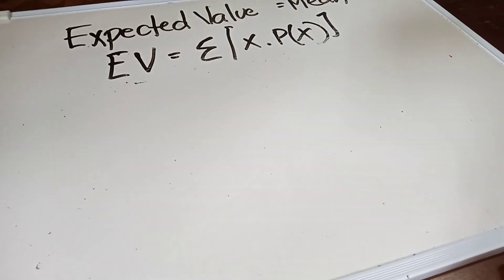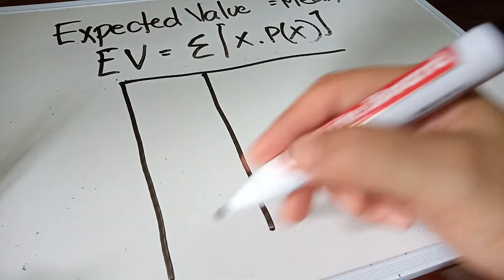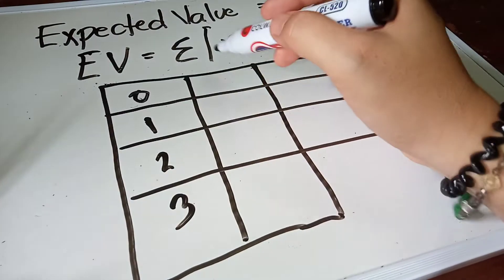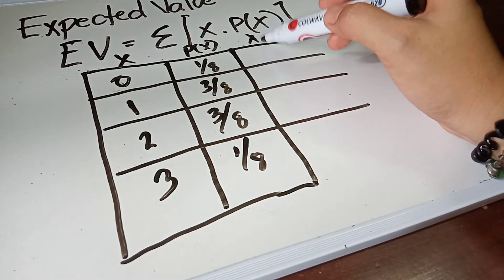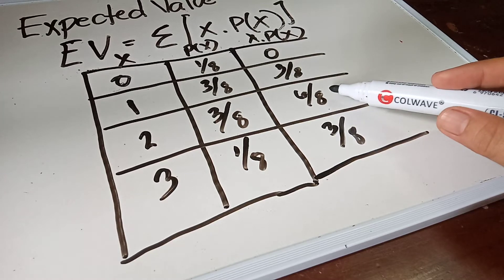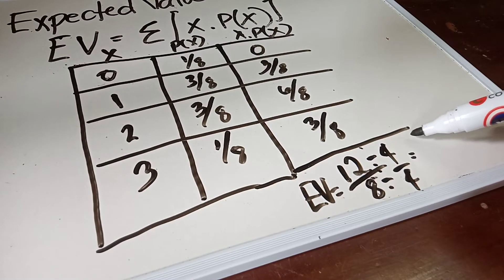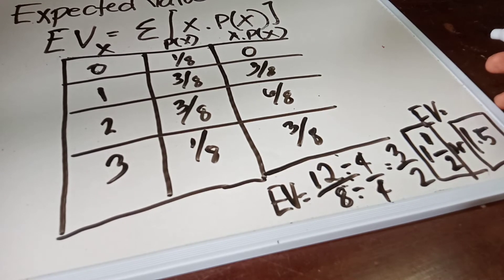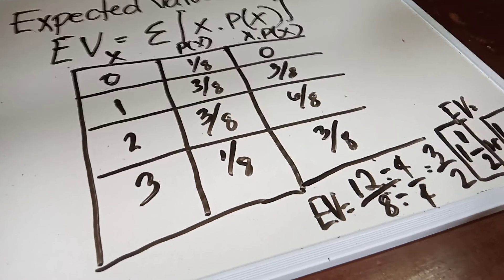Statistics Expected Value or Mean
GM Math Tutorial